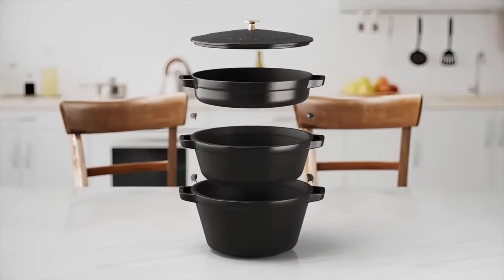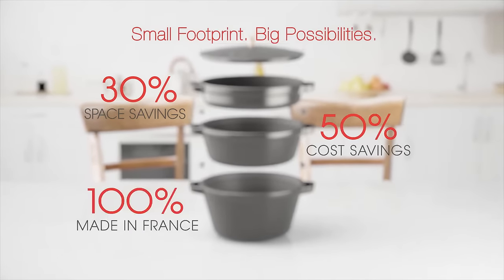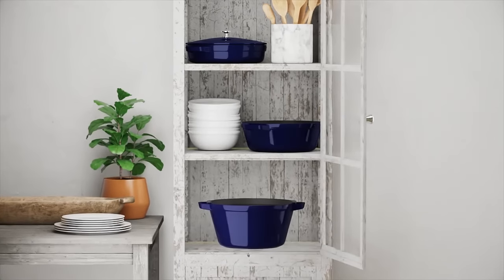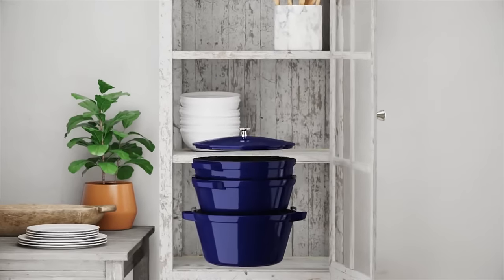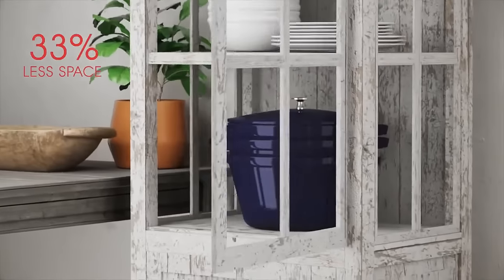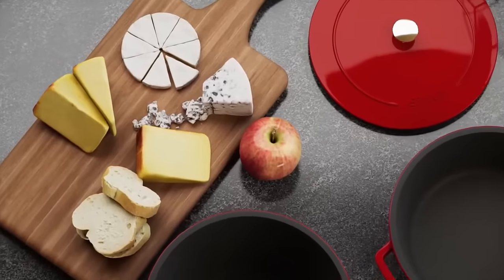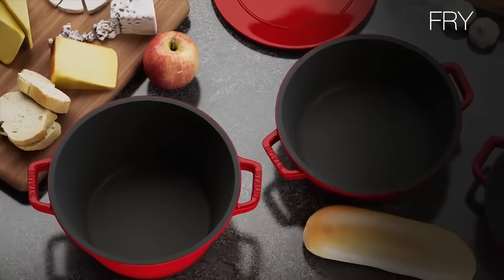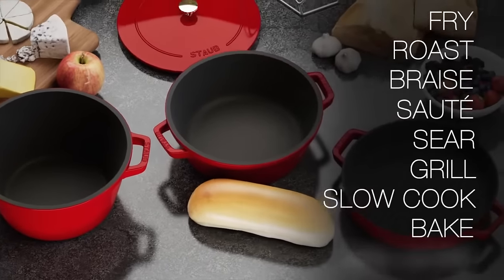4-Piece STAUB Stackable Set | Enameled Cast Iron Cookware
STAUB Stackable is the ultimate spacing-saving set featuring the essential cookware pieces for all the ways you like to cook. Thoughtfully designed with sloped sides to accommodate nesting, STAUB Stackable fits neatly into any storage area, including shelves, cupboards, and pot drawers.

The set features a 5.25-quart round cocotte, 3.5-quart braiser, 10-inch grill pan, and a universal lid that can be used on each piece. Cook soup on the weekend in the cocotte, braise chicken thighs midweek in the braiser, and grill burgers on the grill pan for a quick family meal. The set price boasts a 30% savings over buying each piece individually. Attachable rubberized bumpers are included to ensure each piece remains scratch-free when stacked and unstacked.